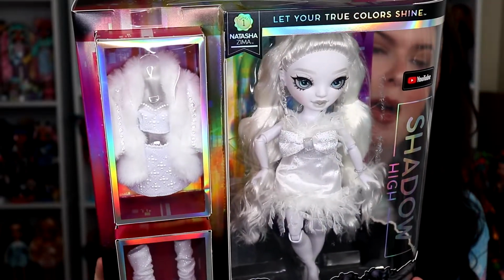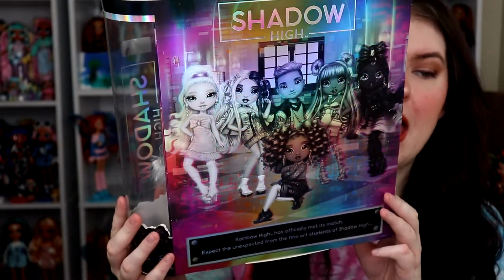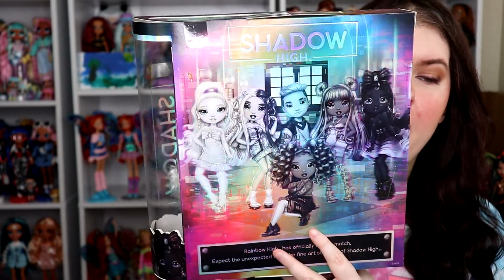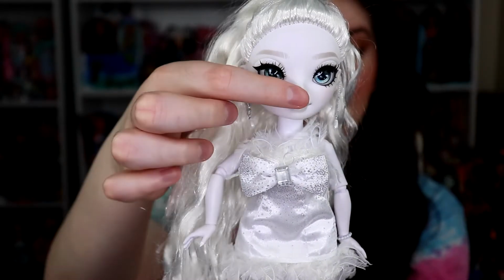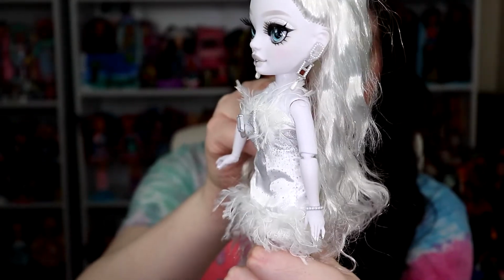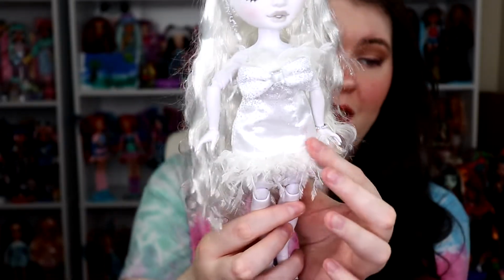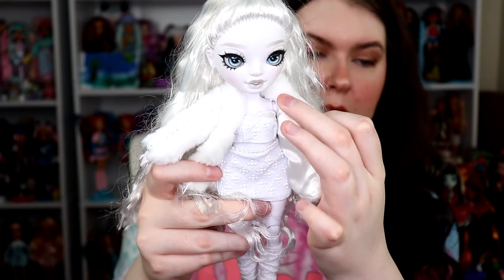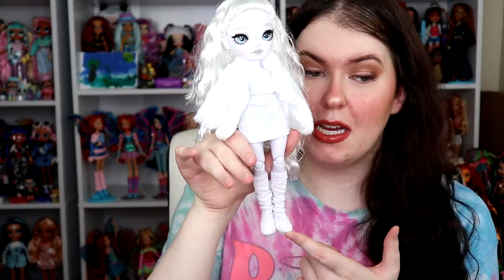Shadow High Natasha Zima Review & Unboxing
The Ghost of Shadow High is Here!